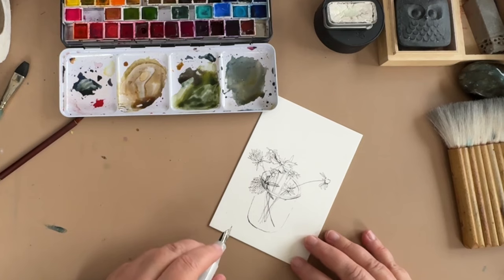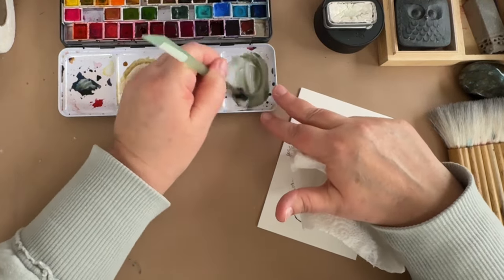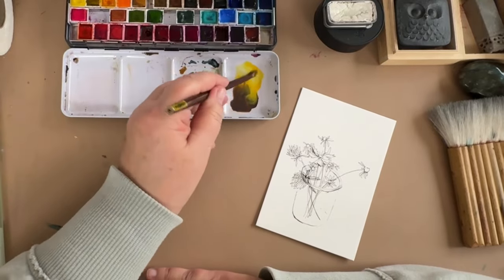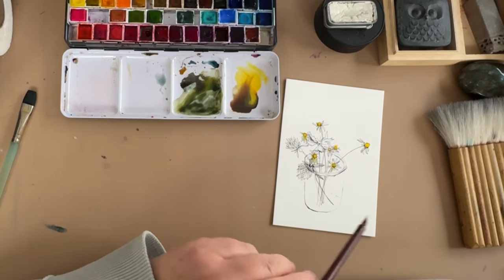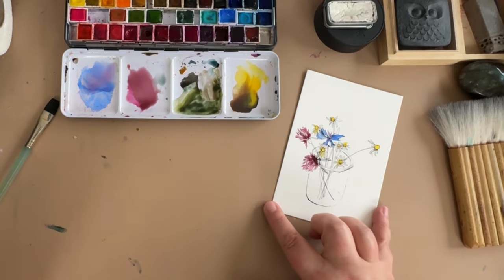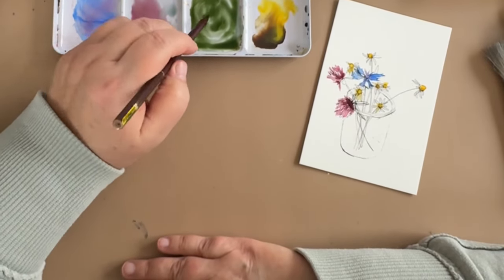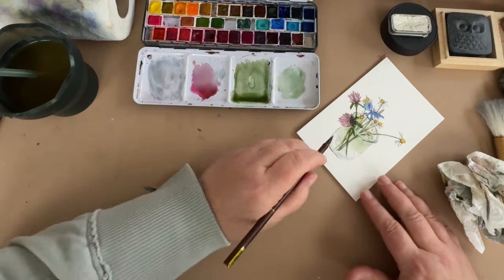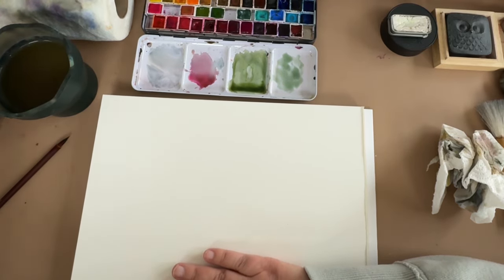Fast and Free Florals two ways